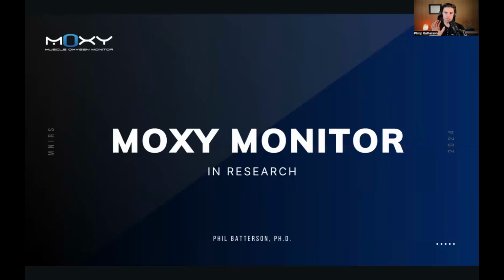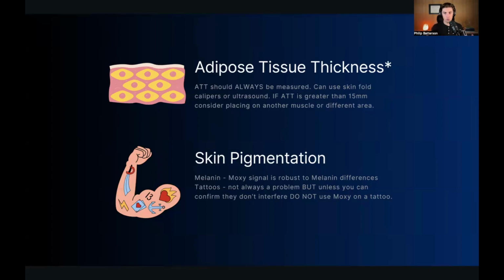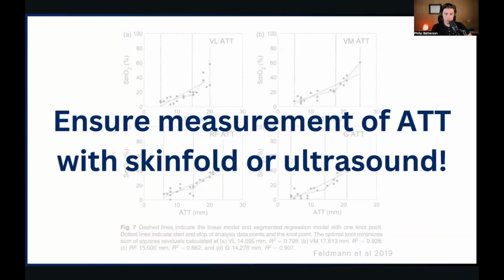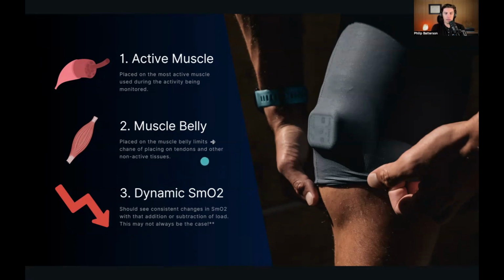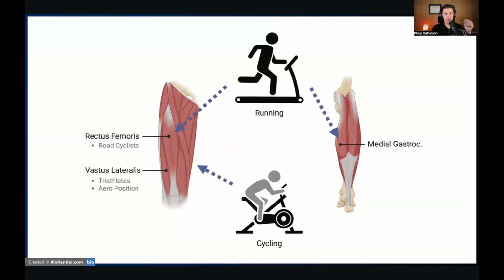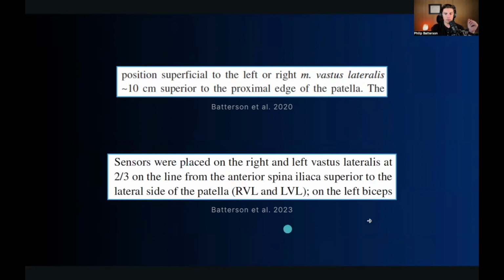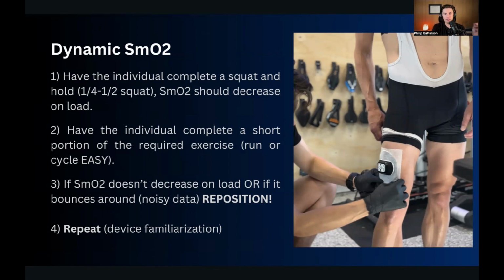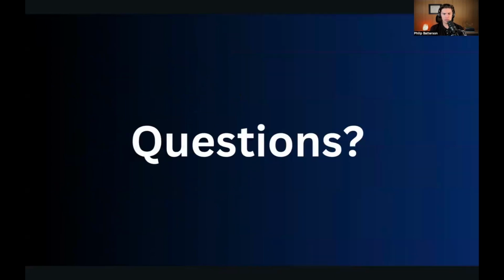Part 1 Principles of Placement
Phil Batterson from Moxy Monitor presents guidelines for effective placement of the Moxy Monitor to capture accurate muscle oxygen data. He outlines key considerations such as selecting an active muscle, ideally a primary muscle involved in the exercise, and ensuring placement on the muscle belly for dynamic SmO₂ readings. He advises measuring adipose tissue thickness, recommending alternative muscle sites for individuals with tissue thickness over 15 mm, which can impact signal quality. Additionally, he discusses factors that can interfere with readings, such as tattoos, particularly those with certain pigments like red, and explains how these can create noisy data.

Batterson also covers practical steps to confirm proper placement: using skinfold calipers or ultrasound to measure tissue thickness, avoiding tattoos when possible, and verifying SmO₂ responsiveness by performing simple pre-exercise tests, such as squats or light exercise. He recommends marking placement sites for repeated testing to maintain consistency within the same individual across sessions. The approach prioritises individualised placement based on each athlete's anatomy, stressing that precision in placement contributes to the reliability of SmO₂ data.